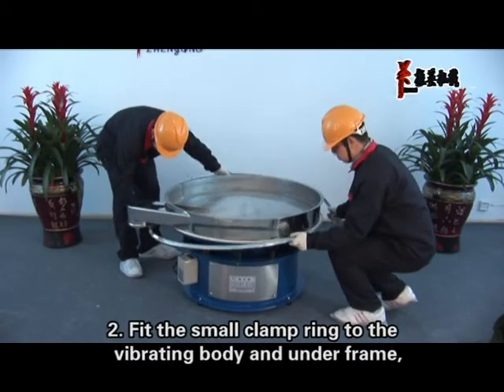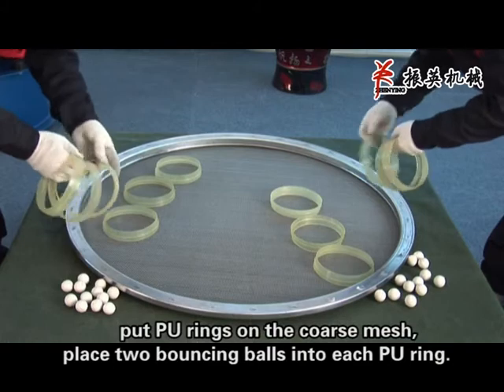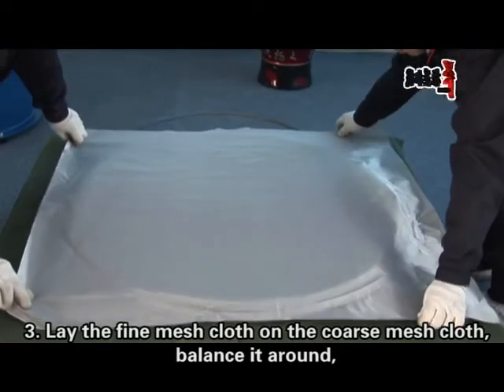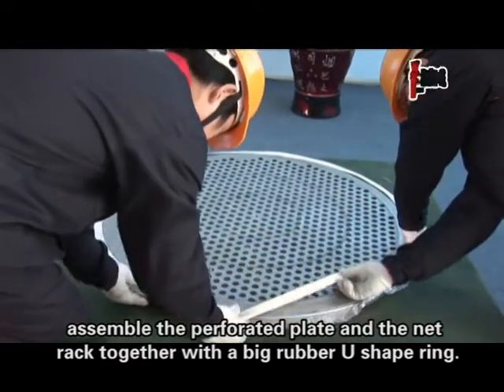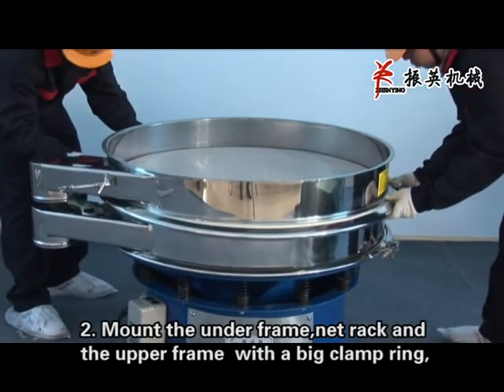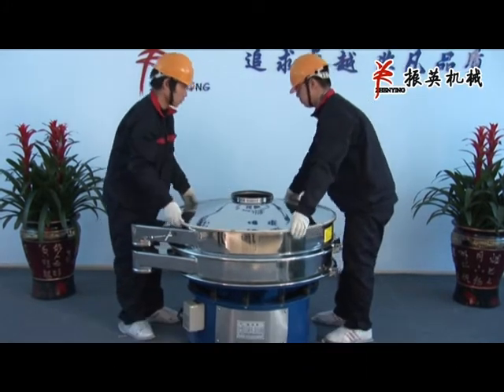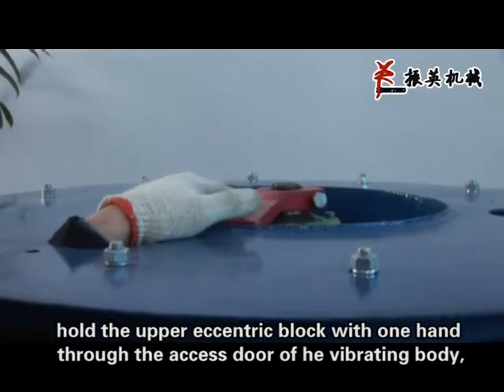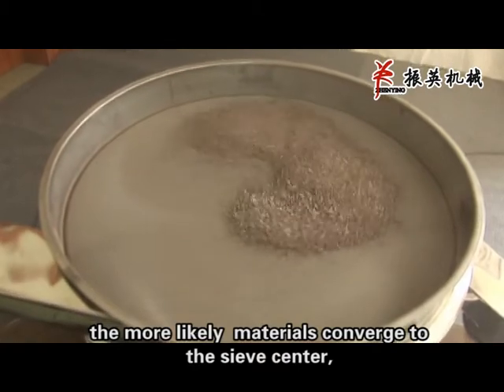how to install the sieve machine